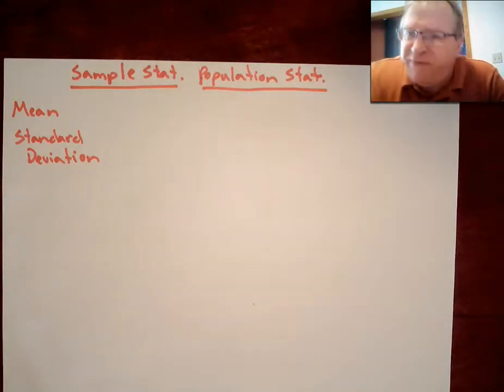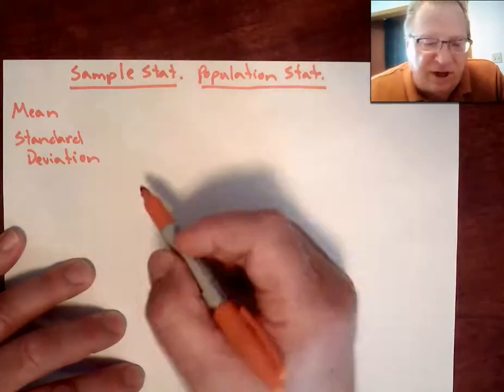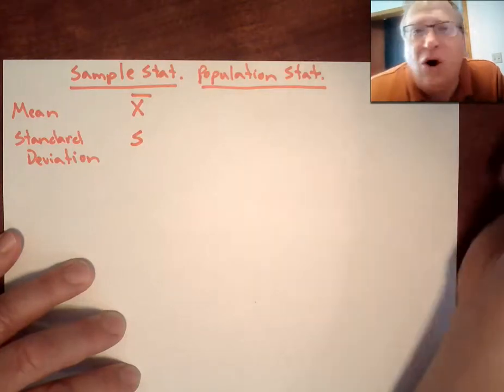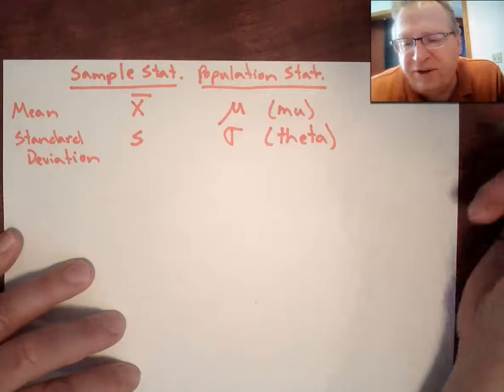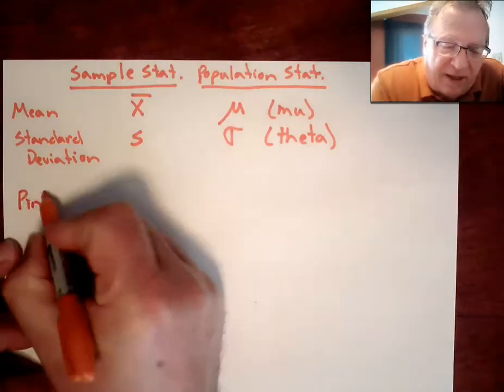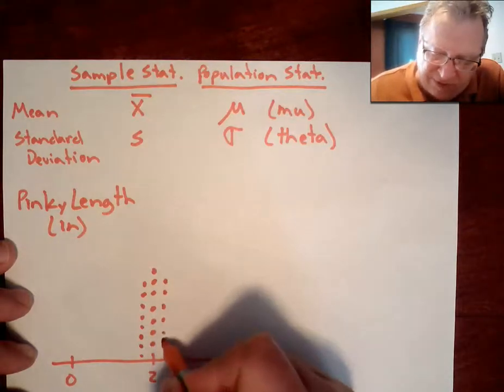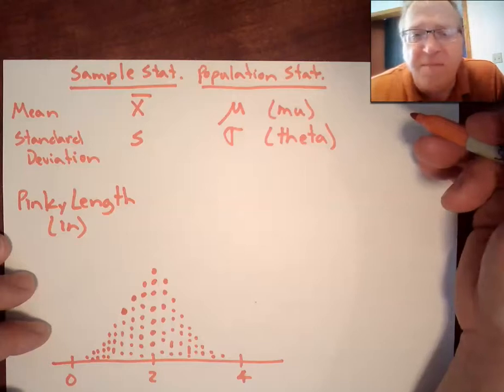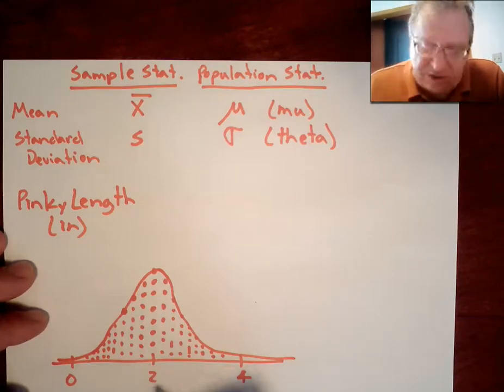MTH109 Mod 8: Dispersion Part 1